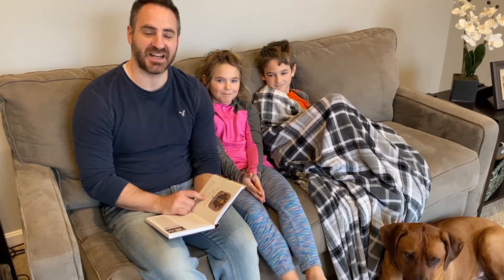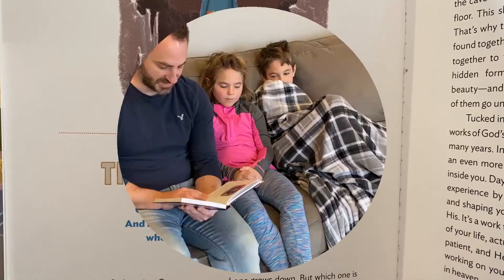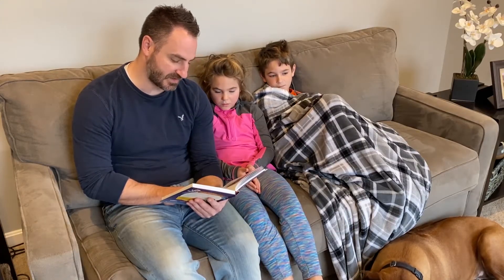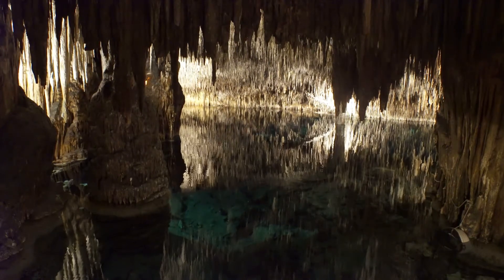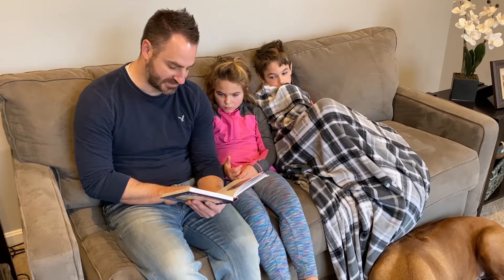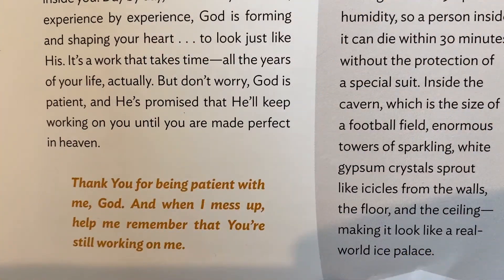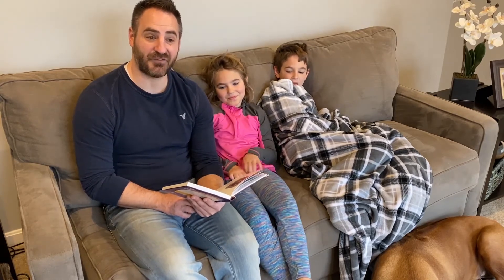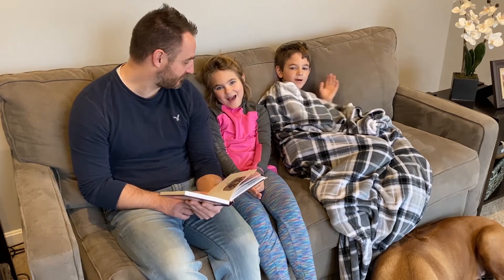High Five Devotional - Episode 5 - The Beauty Inside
Hope this encourages all our families out there with Elementary School age children. If you'd like to get a copy of Indescribable or for yourself to do with your kids at home. Here is the link to the book on Amazon. Hope you enjoy!

How Great is Our God